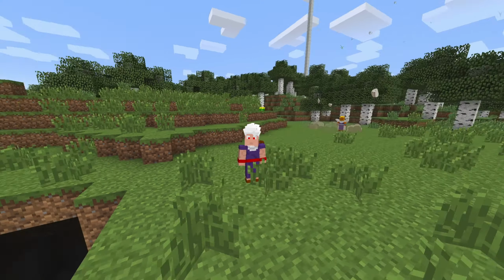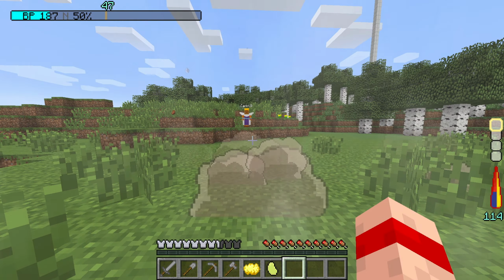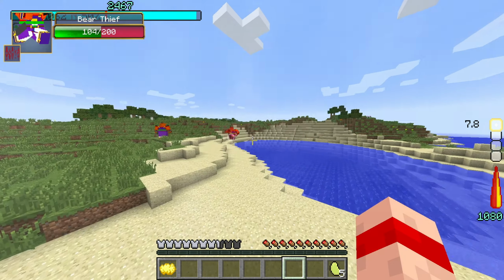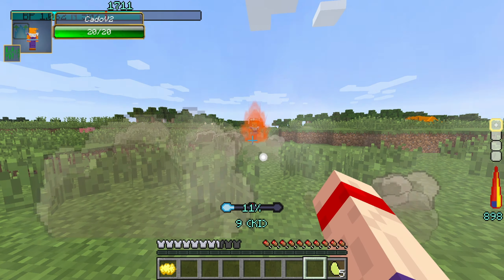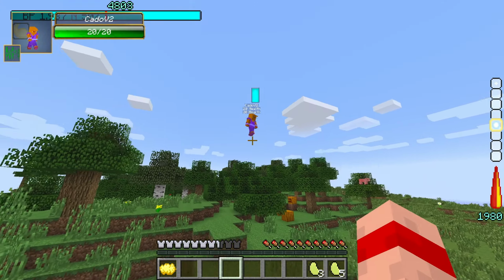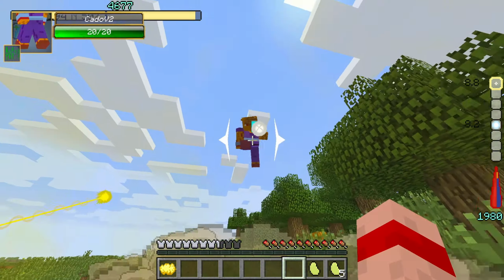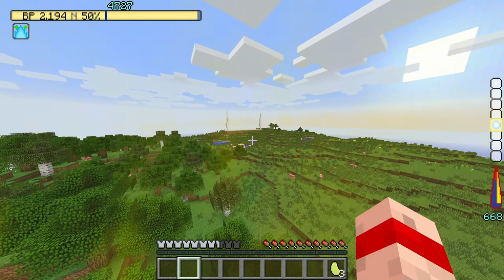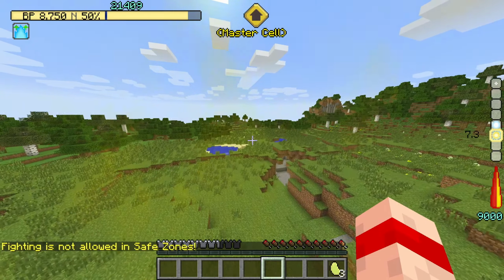I Played As Gohan Beast In Dragon Ball Minecraft!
Playing dragon block c minecraft anime mod as gohan beast form! Do you think I will be able to defeat piccolo? I will need to learn all the moves I can, become a super saiyan, and learn special beam cannon!

In this video:
dragon ball minecraft mod
beast form gohan
gohan beast
dragon block c
dragon block c mod
i played dragon ball minecraft